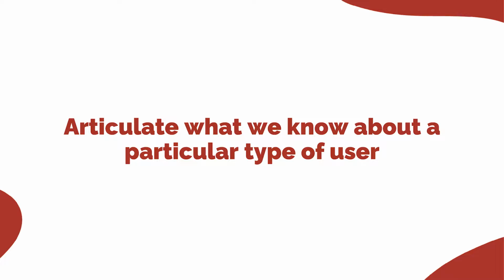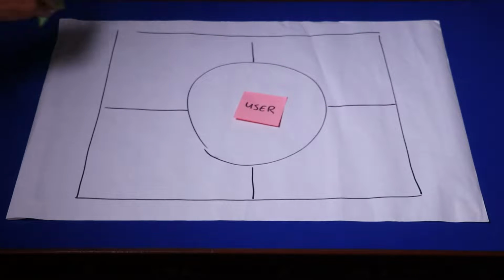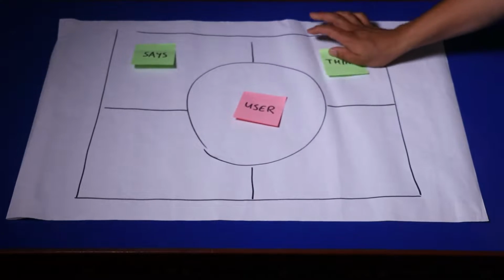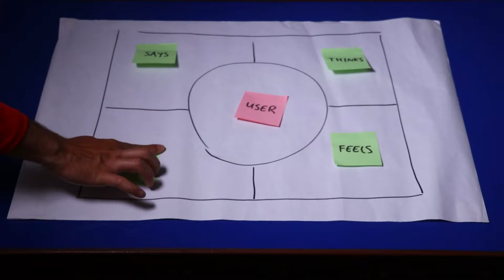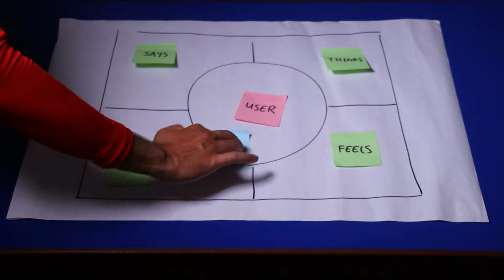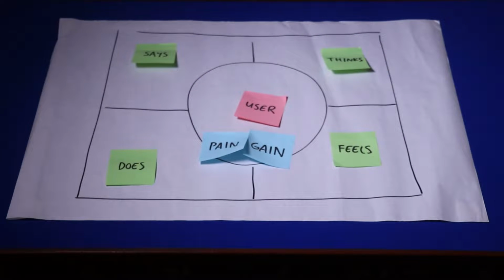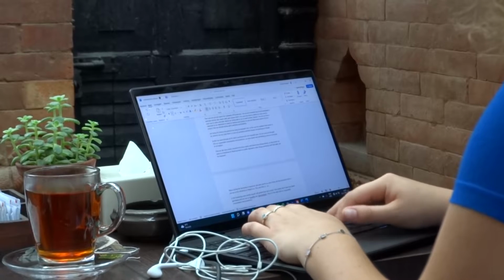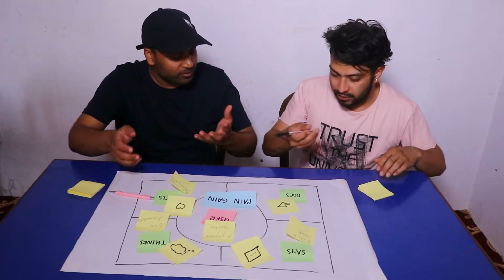PBL MOOC Module 4 - Do Needs Assessment - Exercise: the Empathy Map